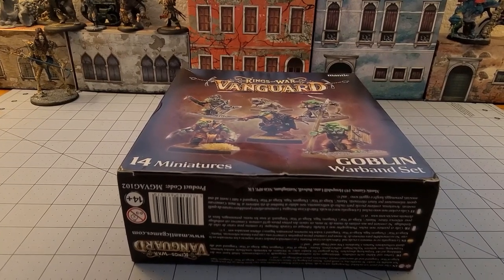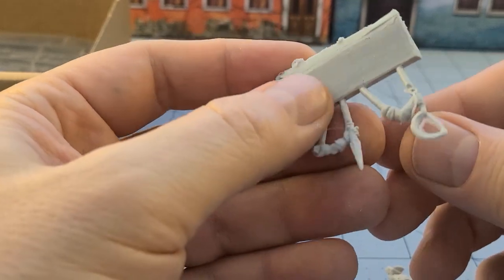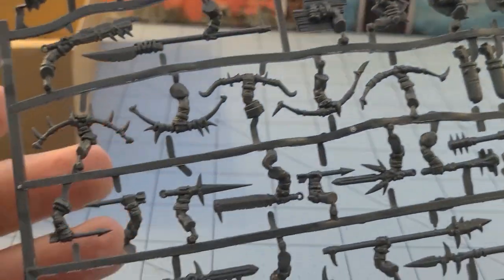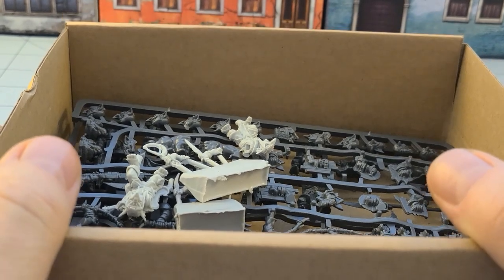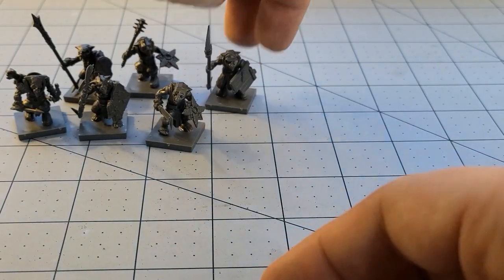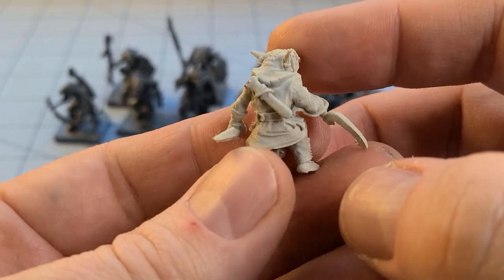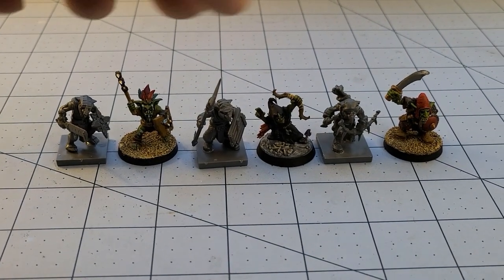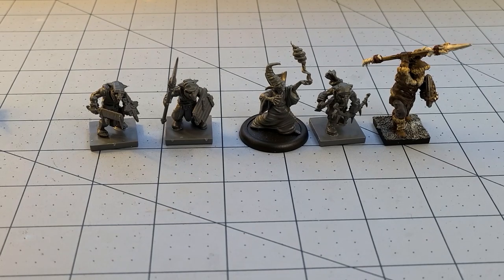Mantic- Kings of War: Vanguard Goblin warband starter box!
This took me way too long to upload, but since t I had a free moment that wasn't spent doing housework or being incapacitated with a migraine, I went for it and got these guys finished up.
A nice little sampler of Mantic's new goblin plastics, these Vanguard warbands are a great way of dipping your toes into Mantic's fantasy ranges.
You have a nice range of options available with your goblins and can tool them up pretty much whichever way you want.  There's a fair amount of options and thankfully a large variety of heads.  I like the cobbled together look of their weaponry- it's quite the ramshackle mess but also has very distinct visual cues towards other models that Mantic makes.  Fun touch.
The resin goblins are a nice bonus.  These were released in the previous iteration of the warband with the older plastics, but it's nice that they kept them around, although I'm sure if there'd been new resins it wouldn't stop a few of us from double dipping.  Also of note is that a lot of the current goblin heroes that Mantic makes will soon be available in resin as wel!
These goblins work quite well with a lot of the other current goblins on the market as well- they aren't grossly oversized compared to any of the other current ranges.
Curious about the game itself?  Check it out and try giving it a spin today!  The rules are free on Mantic's site!